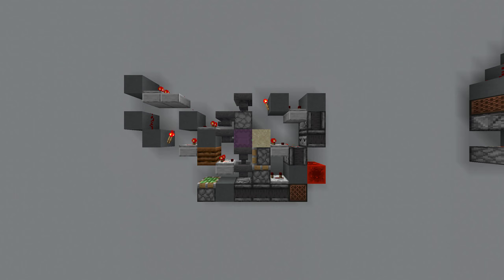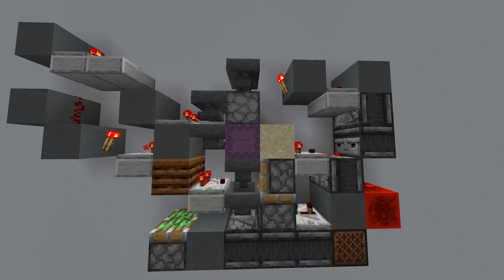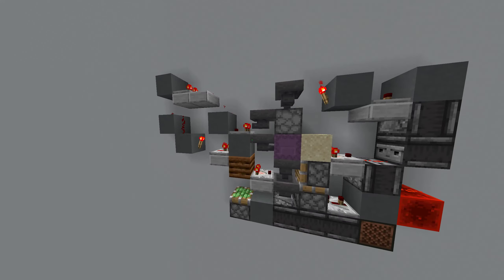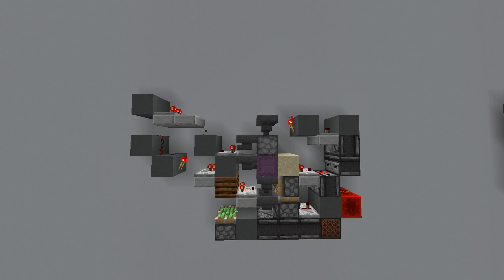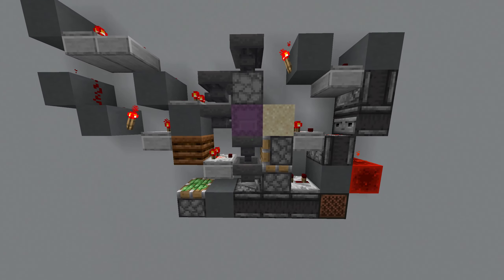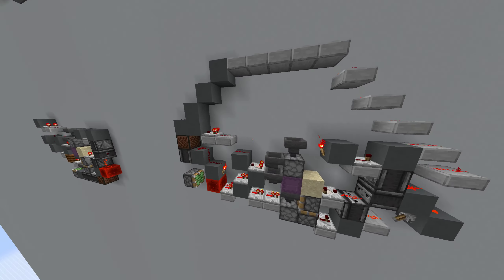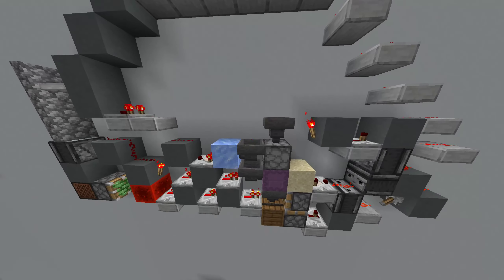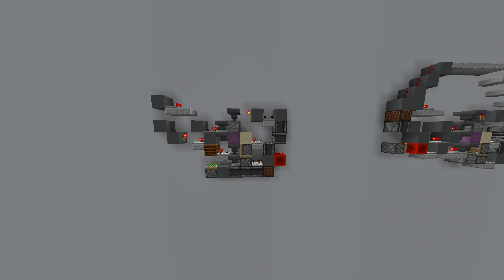Precise Lag Efficient Shulker Box Filterloader | Minecraft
Despite what I claimed in the video this thing is not 100% reliable check out my more recent video on this topic which explains it
One of the most used and useful storage tech machines is a combination of an item filter and a shulker box filler/loader. I show off a design that was such an advancement in the design of such machines that there is pretty much nothing to improve up on. Unless mojang changes something about how the game works this will simply cause way less lag per item processed than pretty much any design that is not similar to it.